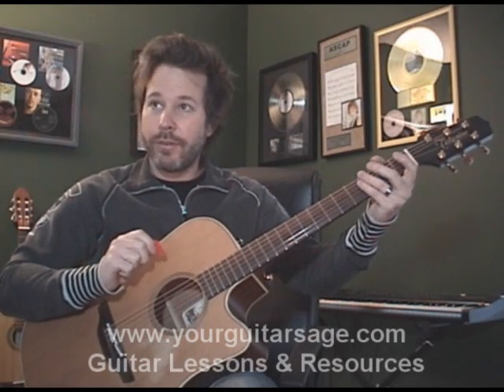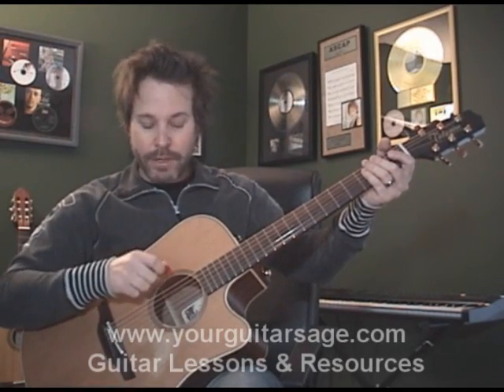Guitar Lessons - Patience by Guns and Roses - cover Beginners Acoustic songs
to find out how to get a free guitar ebook that will have you playing guitar today!!!  This guitar lesson vid shows you how to play Patience by Guns and Roses.  It shows you the chords, strumming technique and style. For more guitar lessons, see my other free tutorials.  For original and cover music by me, Erich, go . Since I'm so busy making new video tutorial lessons all the time and teaching guitar, I probably won't have time to answer individual questions regarding guitar.  Other videos cover beginner, advanced and intermediate levels.  I teach rock, blues, country and just about any other style on electric or acoustic.  If you can't find your answer from the resources at the website above, keep digging into my vids, and I'm sure you will find your answer.  Keep practicing!!!